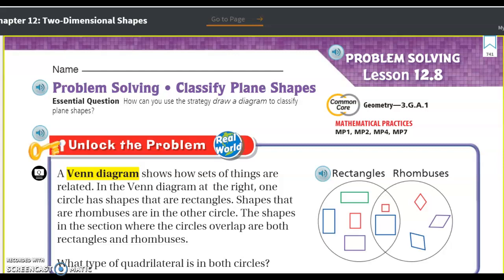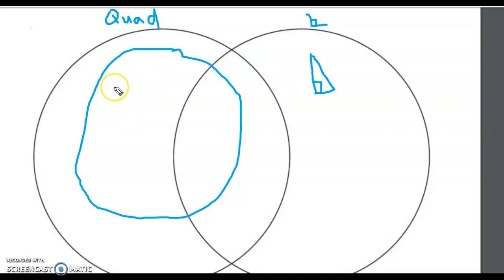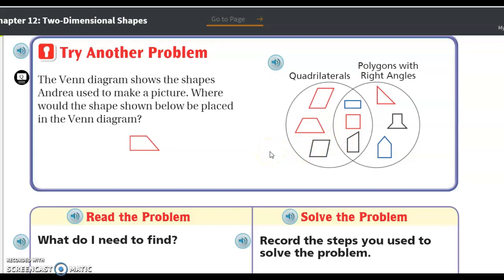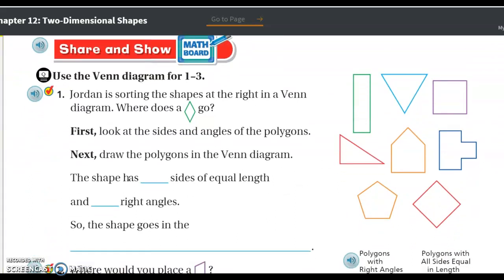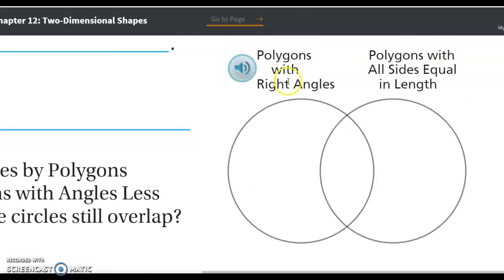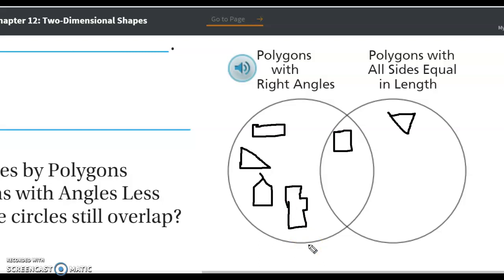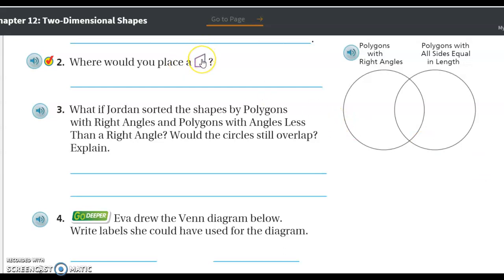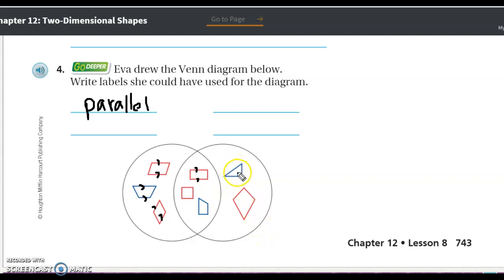GoMath Lesson 12.8- Part 1